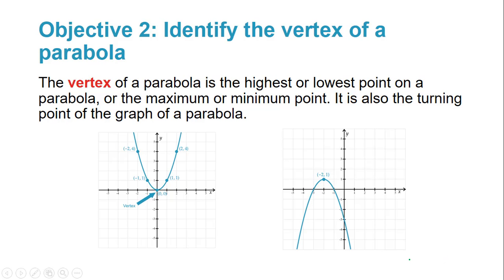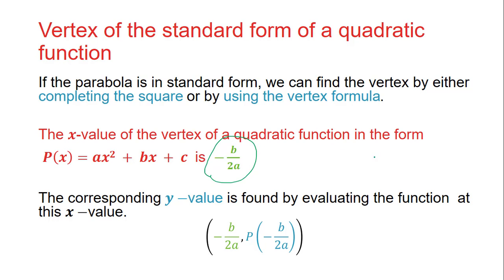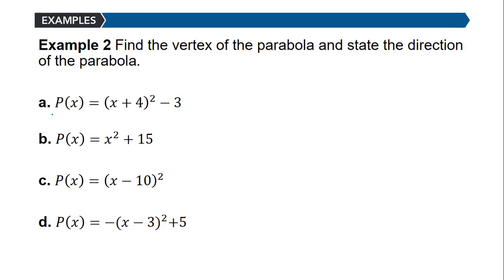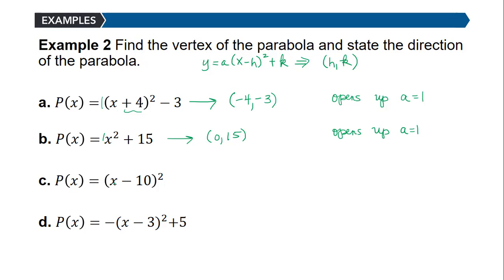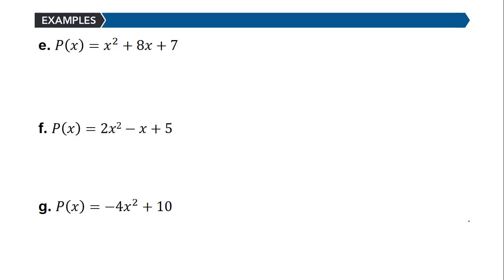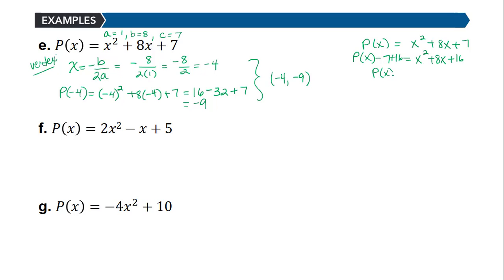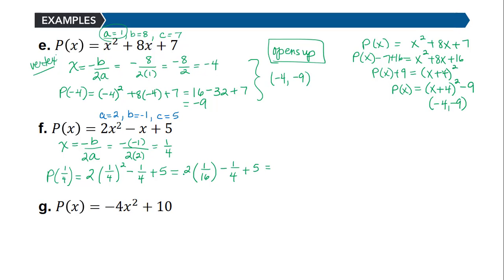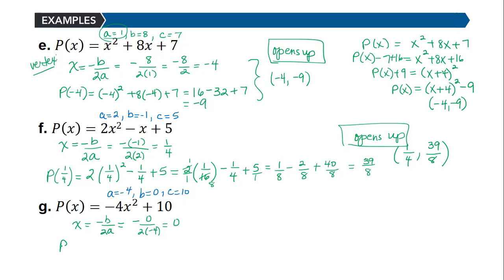S14 Objective 2 Identify the Vertex of a Parabola (Lecture)